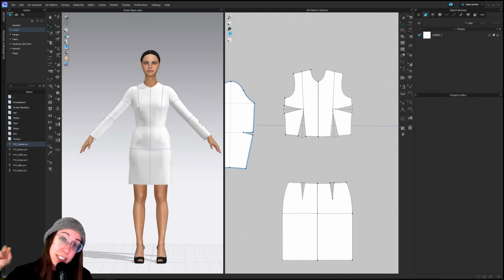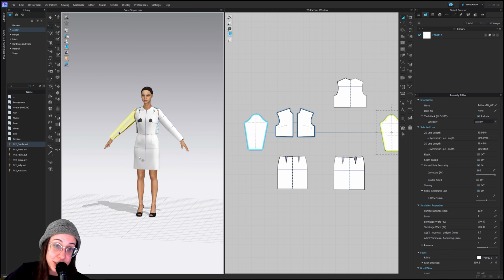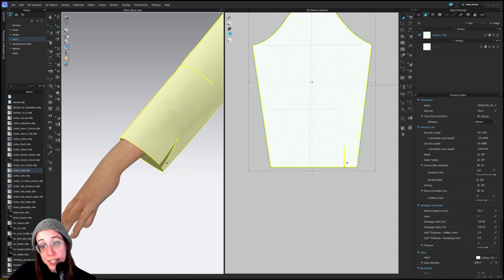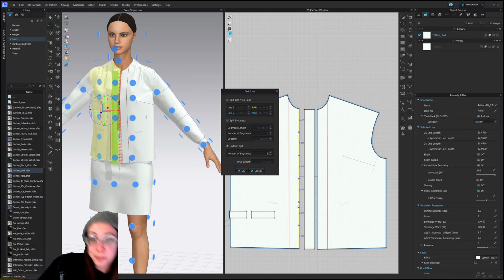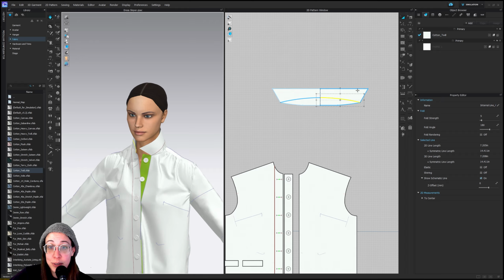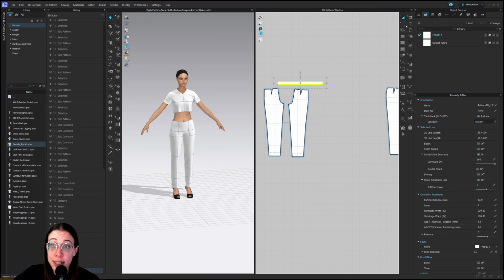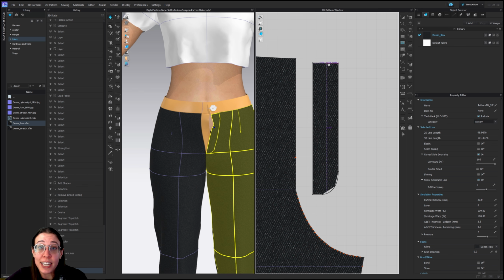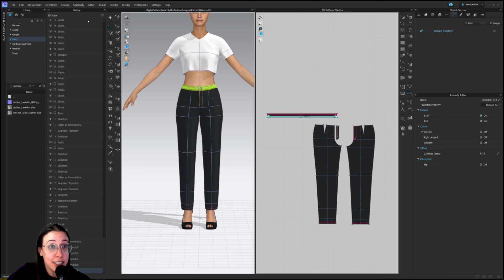CLO3D - Wovens (Collared Shirt & Pants)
I recorded this video at home - so much less lag and crashing! Topstitching, Buttons, Pant Fly! Wovens!

This video was recorded on October 10, 2025. This was the fifth class of my Fall 2025 Course at MassArt, CLO 3D Apparel Design.